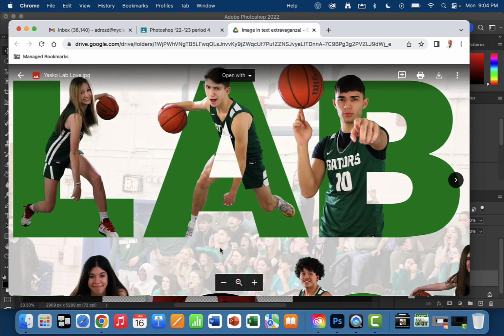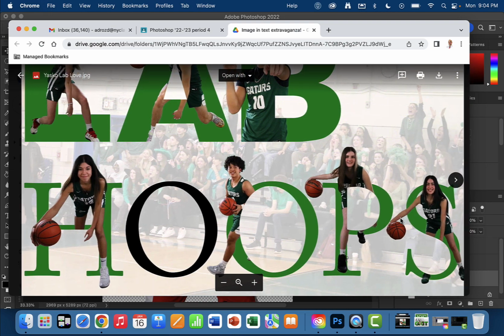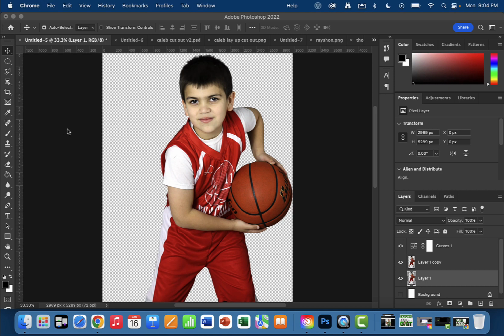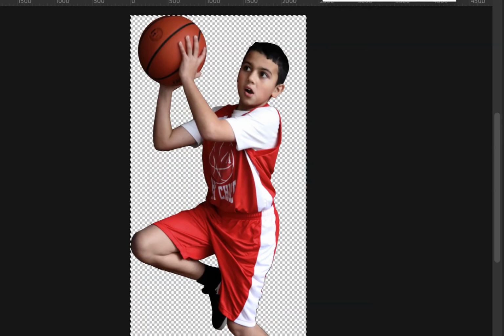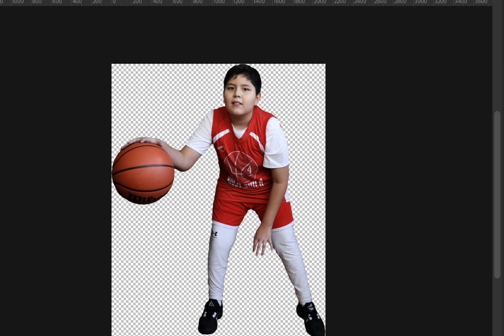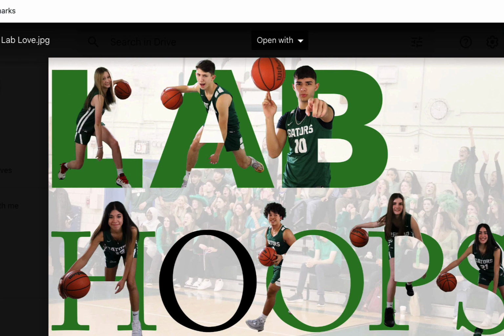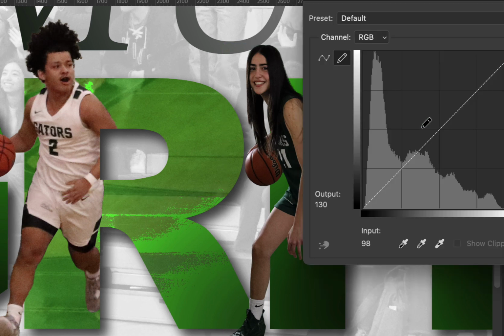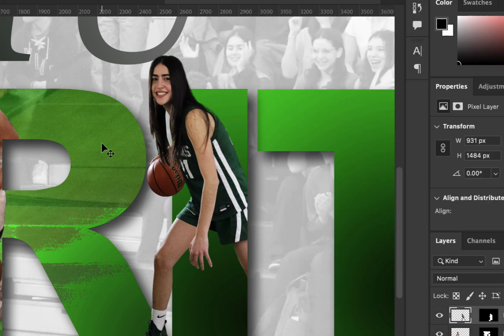feedback 1 18 23